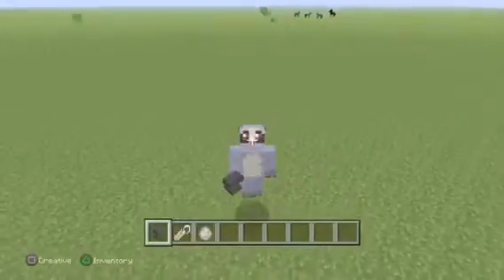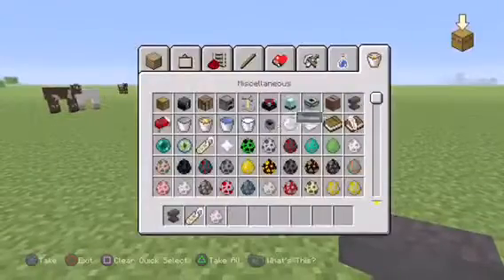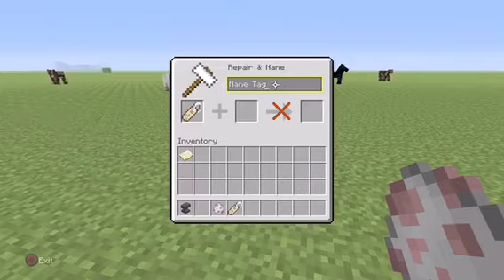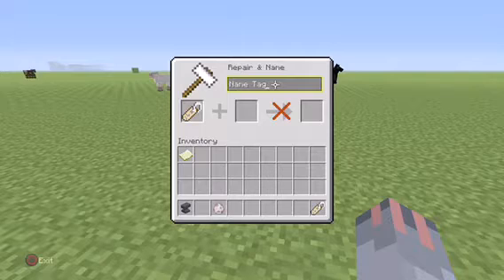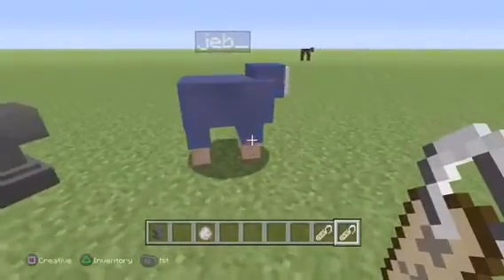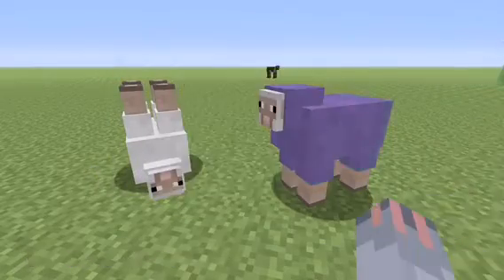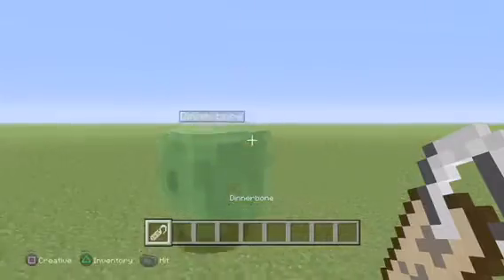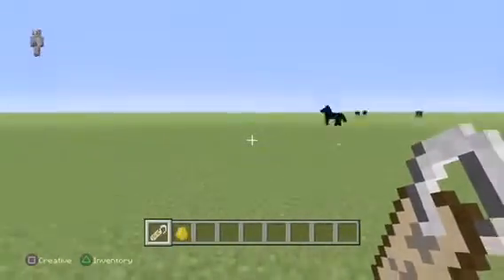Minecraft: How to make a multi-coloured sheep/ps4